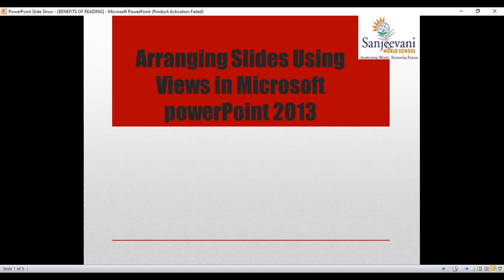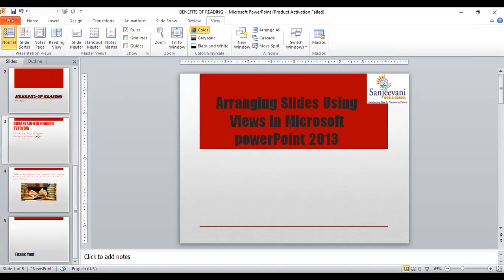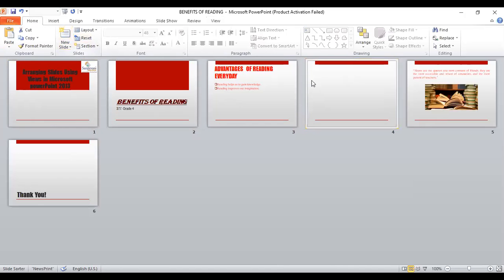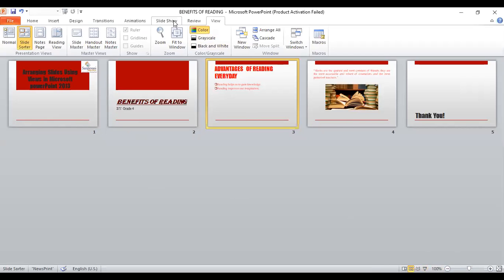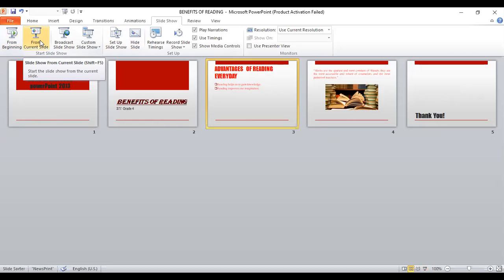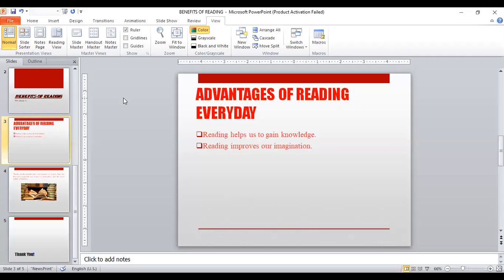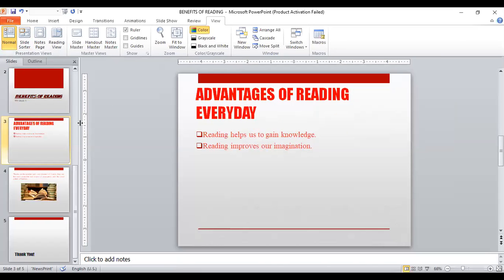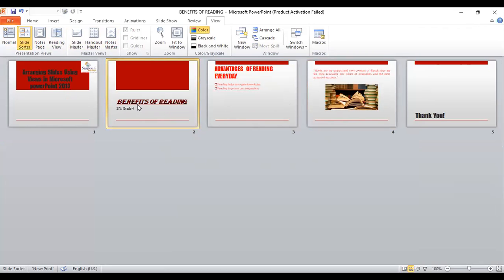Grade 4 Chapter 9 Arranging slides using views in MS PowerPoint 2013